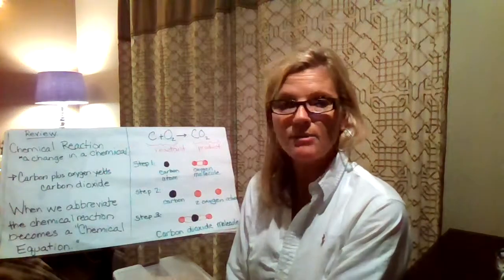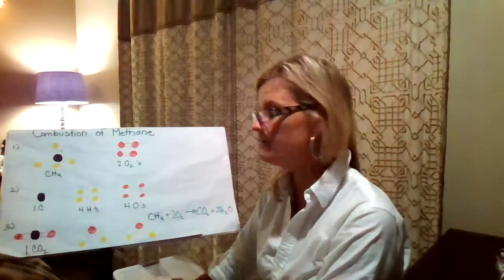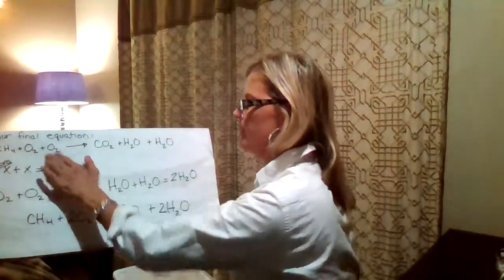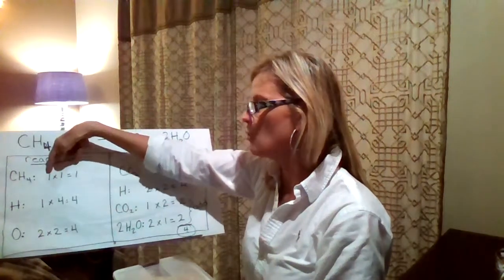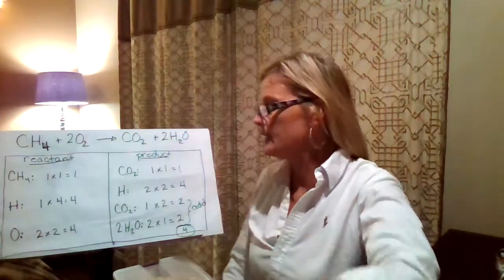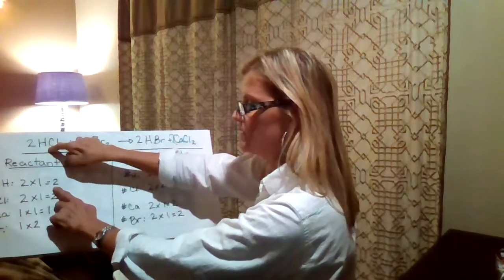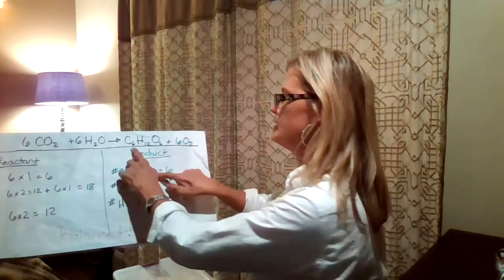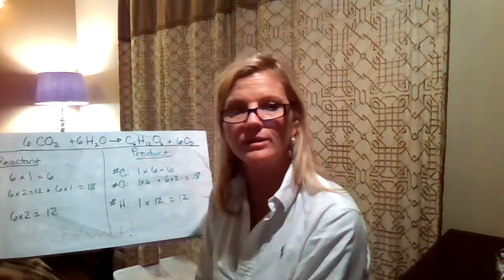balancing a chemistry equation